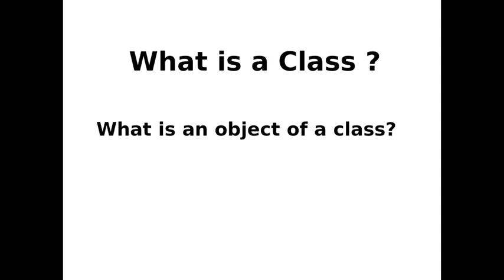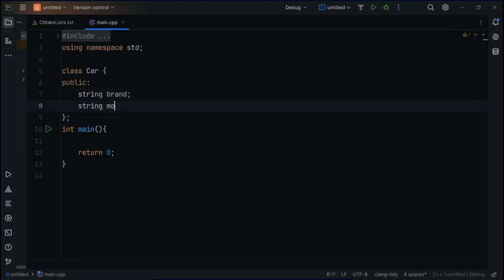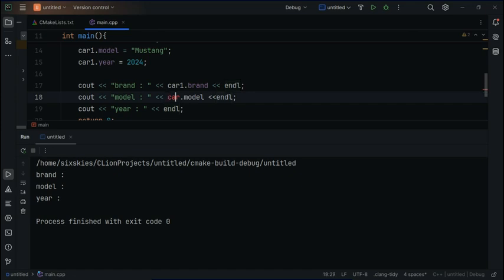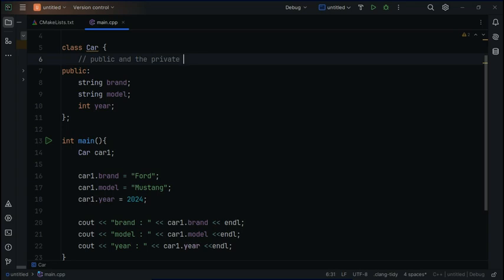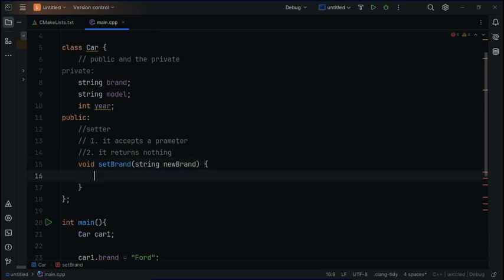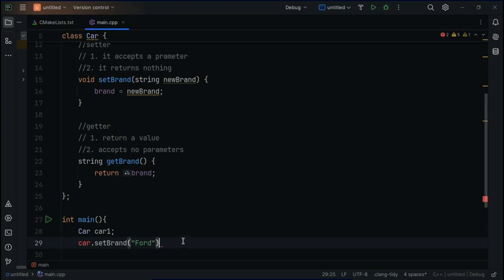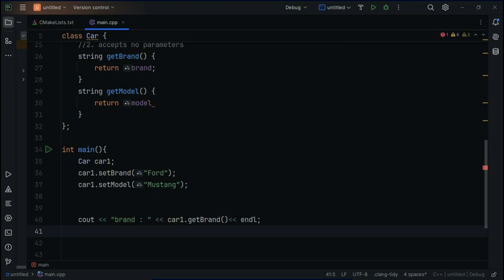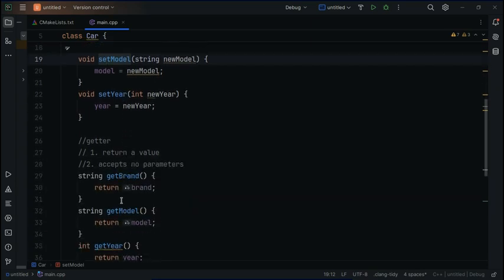C++ classes and encapsulation (private & public)access specifiers. Explained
you will learn about classes and objects in c++, also take a look at encapsulation and how it works with access specifiers most popular ones (Public and private)

Timestamps:
0:00       Intro - what is a class ?
1:36       Objects - instance of a class
3:36       Code a Class Car
4:44       Create  an object of class Car
12:03     Access specifiers (private & public)
14:46     Encapsulation ( setters & getters)
29:16     Outro